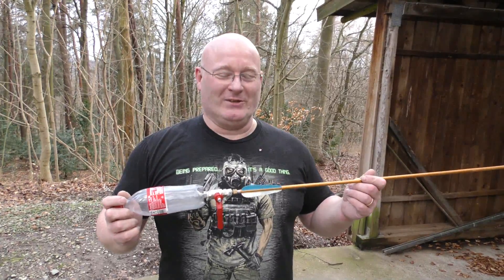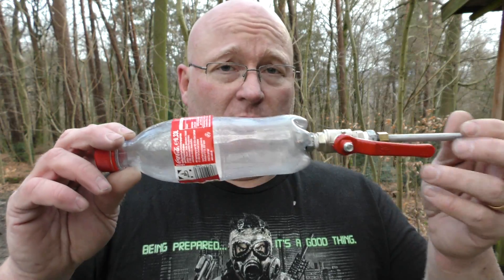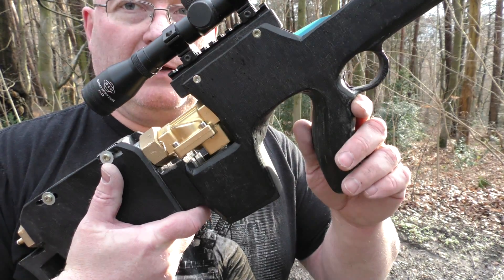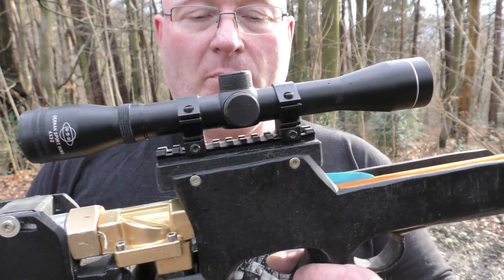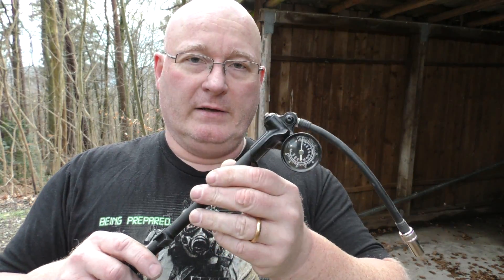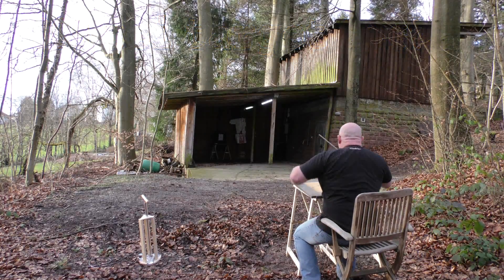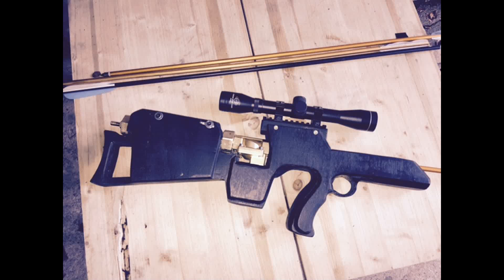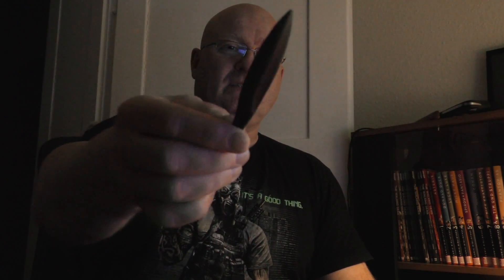Homemade "Bullpup Sniper Airbow" made from plumbing accessories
After all those successful tests with airbows, it was time to leave the Coke bottles and simple ball valves behind. A 1" steel tube and brass fittings from the hardware store allowed us to go from 200 psi to 600 psi - a huge difference! The high tech indirect solenoid valve is not only much quicker, but also opened the door to a full blown bullpup design.

The result is a very accurate and also powerful air rifle that shoots full size arrows.